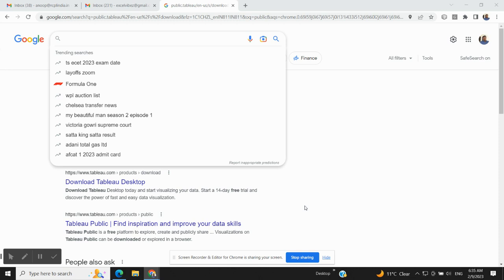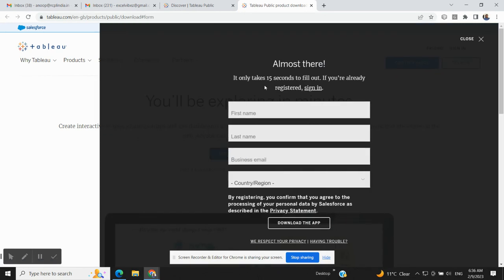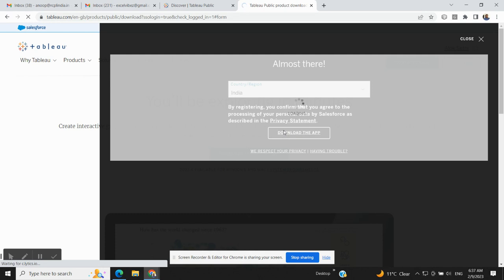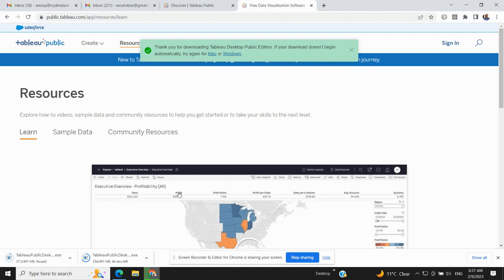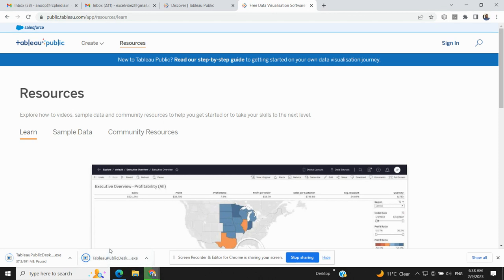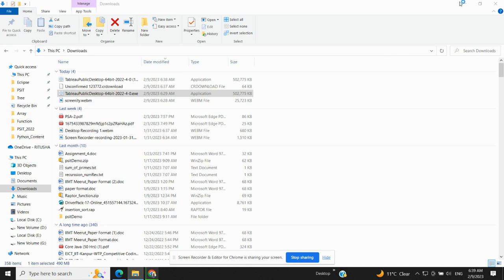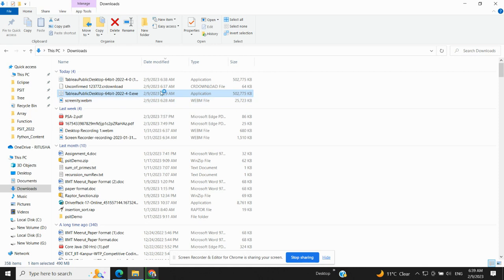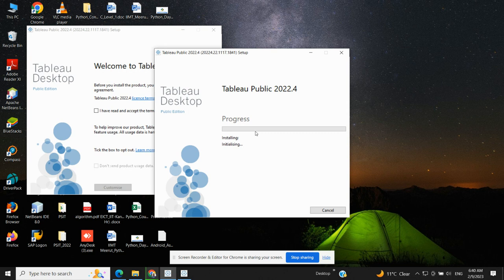How to Download & Install Latest Tableau Public Software || CA Alok A Sethi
Watch the complete video tutorial to learn how to download the Tableau Public and use it for free on your system!